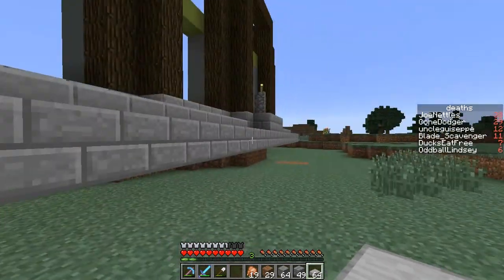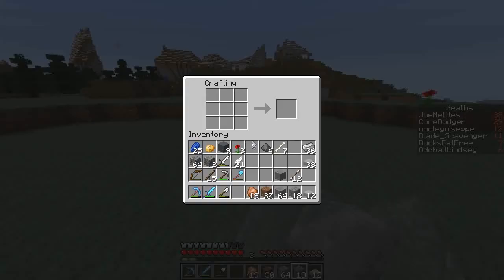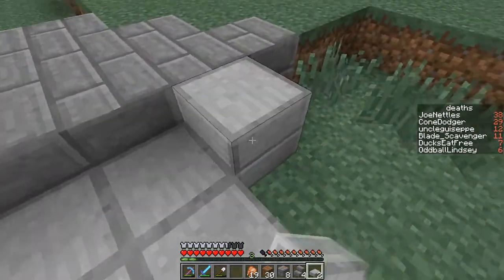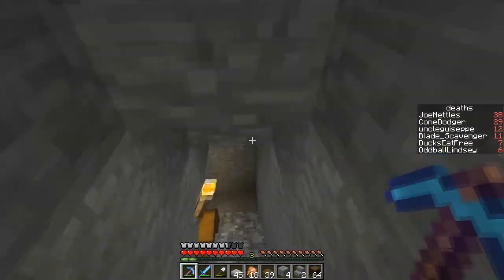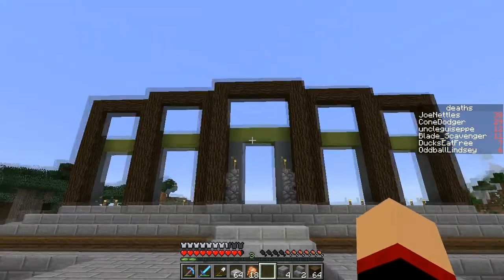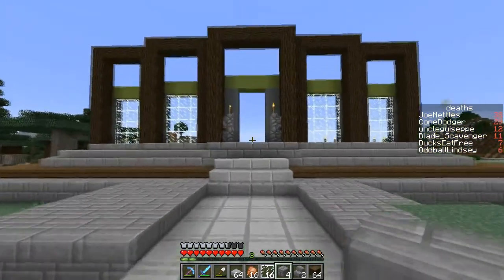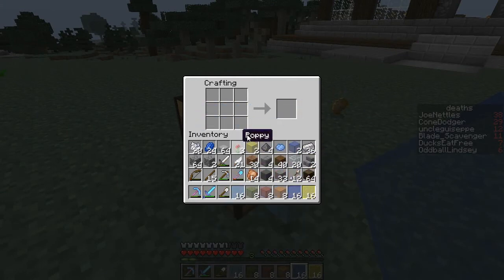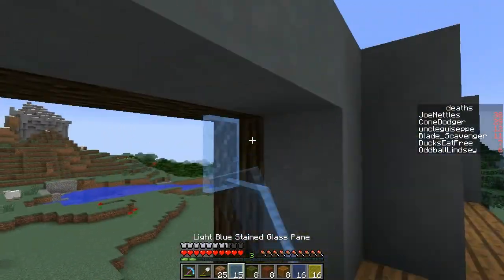Cone on the RaceCraft Server: E7 "Thar be color in that thar glass"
This episode we work on the front facade of the monument building.

In this new series, My brother DucksEatFree and I, as well as JoeNettles and his wife Lindsey play on a new whitelisted server with the goal of collecting every block in the game, and making a map of every biome in the game in the new 1.7 update to minecraft

Music Electro_Breaks_Loop - Teknoaxe.